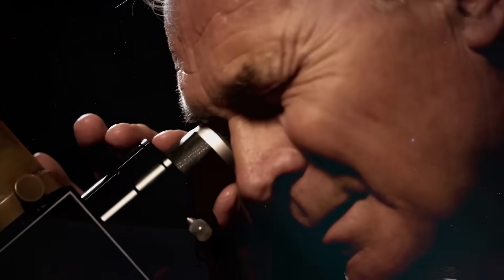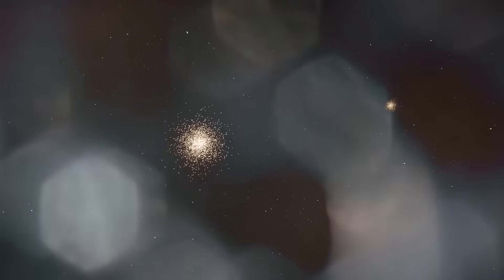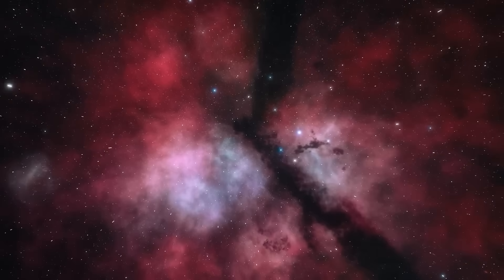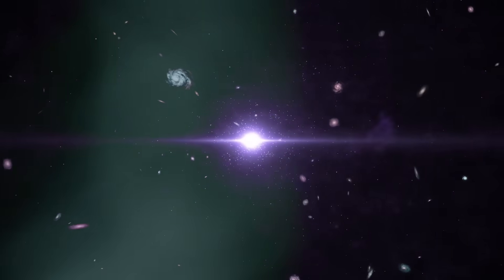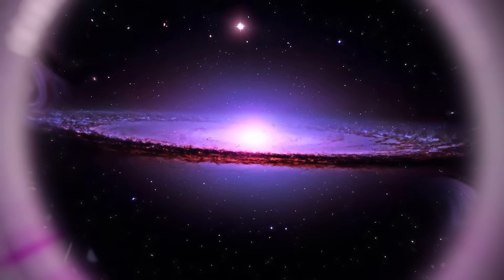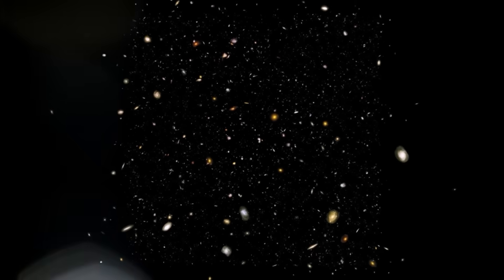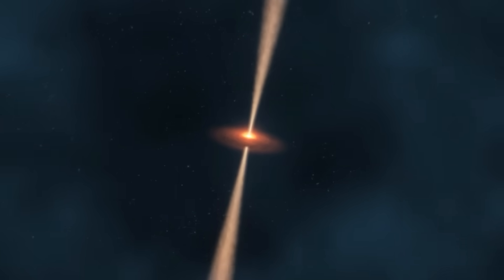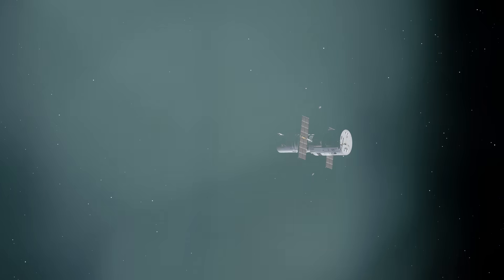James Webb Telescope JUST BROKE SCIENCE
Webb then turned its gaze toward a distant world named GJ1214b, a “super-Earth” orbiting a red dwarf 40 light-years away. Initially dismissed as too hot and cloud-covered to study, Webb’s infrared instruments pierced through the thick atmosphere. What they found stunned researchers. The planet not only had enormous clouds of water vapor, but regions of it were surprisingly… habitable. Even more shocking was the discovery of methane—a compound often linked to biological activity. Some scientists now believe GJ1214b could be a water world, a planet entirely covered in oceans. Could life exist in such an alien environment? We may be closer to answering that question than ever before, because the James Webb Telescope has begun revealing something unprecedented—worlds that mirror our own, in temperature, composition, and possibly… life.